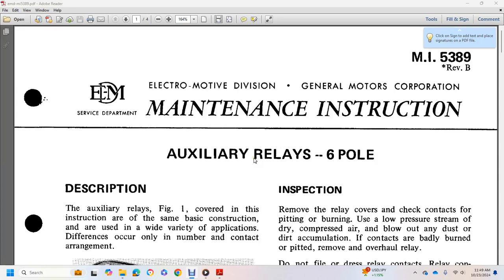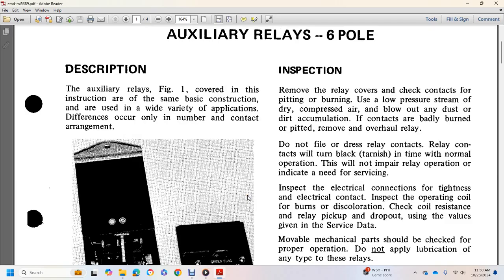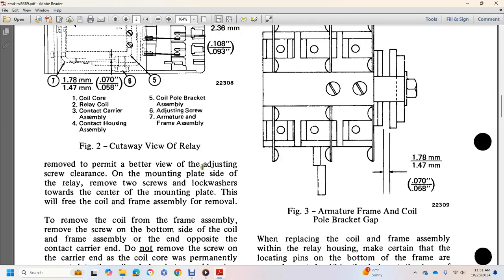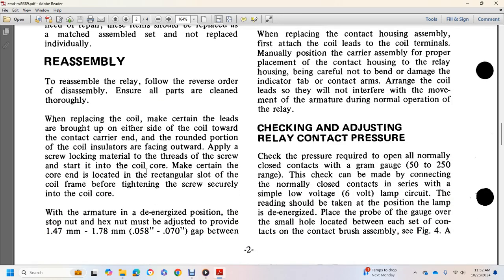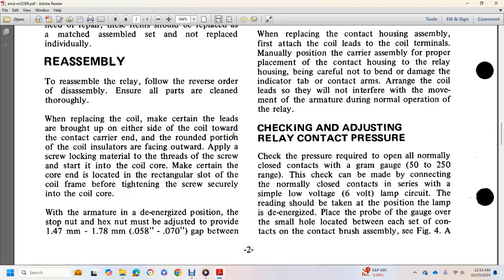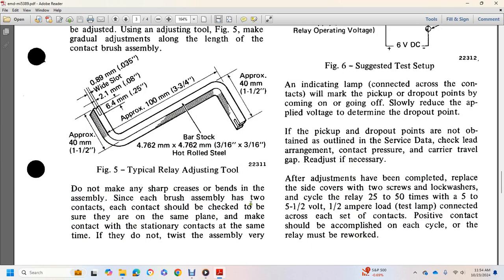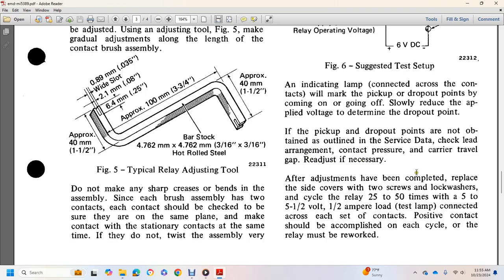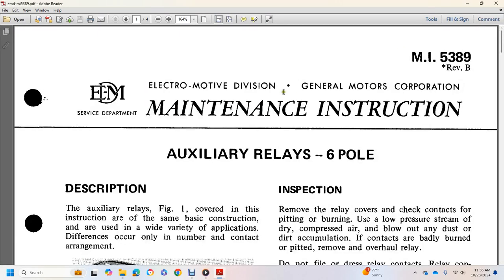EMD M I 5389 AUXILIARY RELAYS 6 POLE